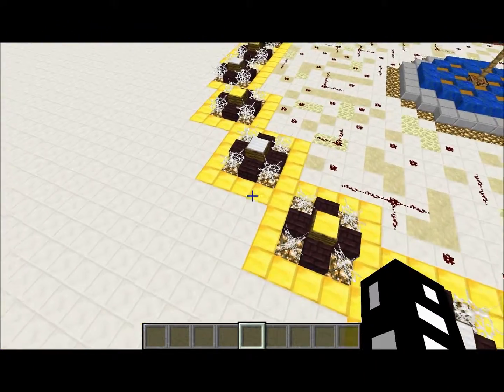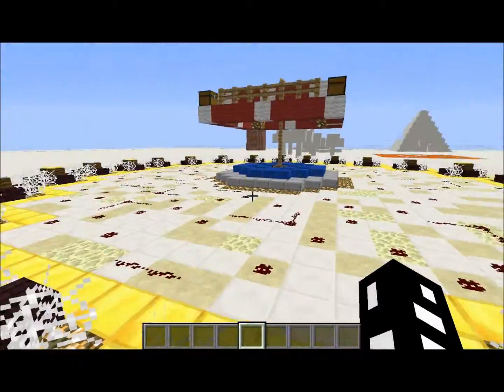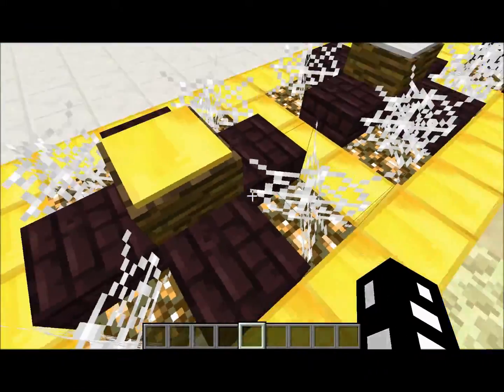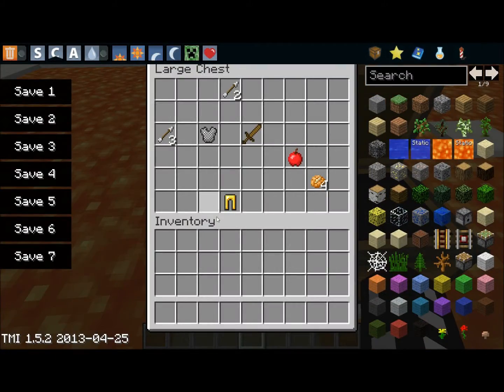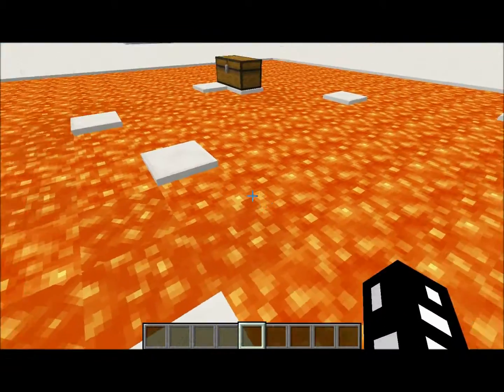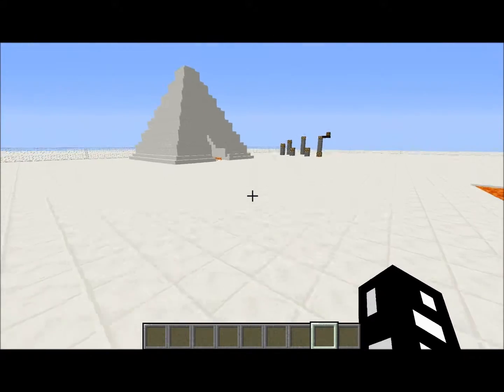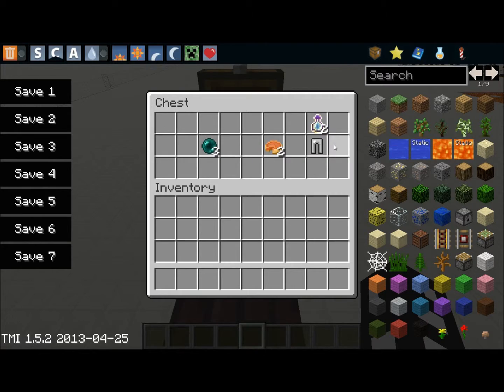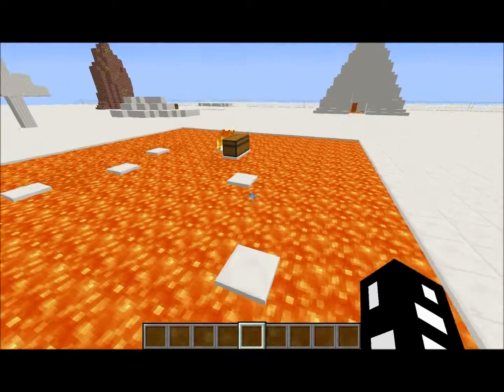Hunger Games map update #2 More parkour!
This is an update video for my Minecraft Hunger Games map!  What do you think?